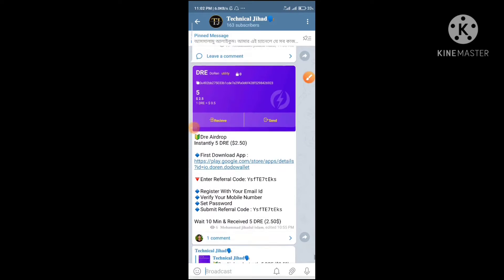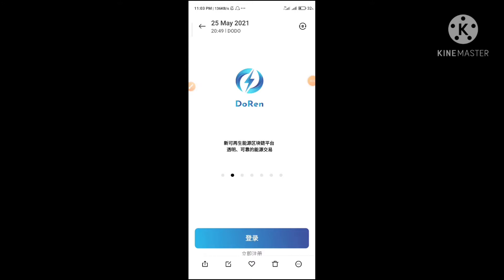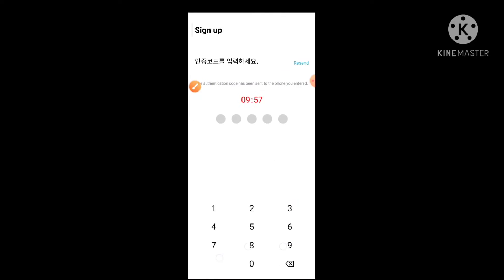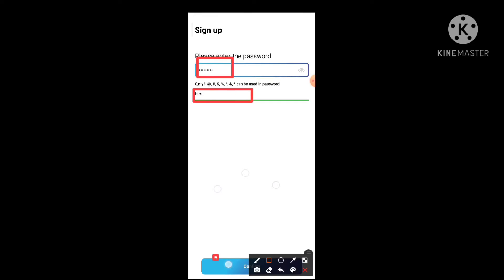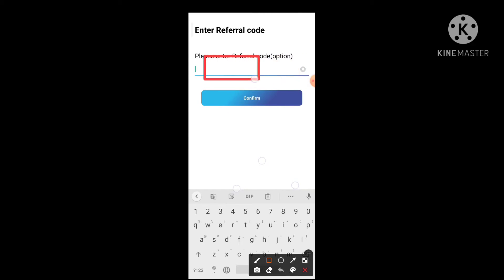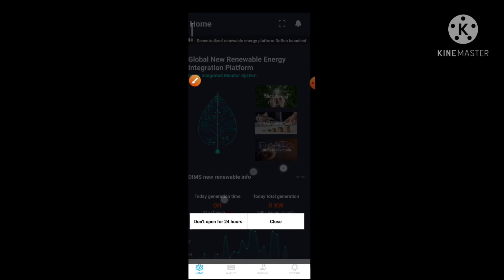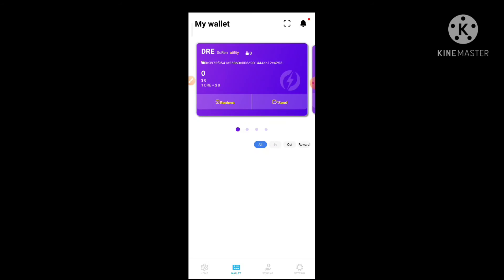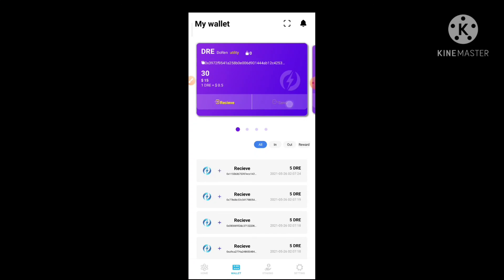🔰Dre Airdrop Instantly 5 DRE ($2.50)=220BDT. how to create account, explained by Technical Jihad...!